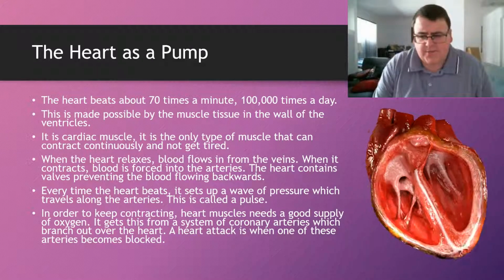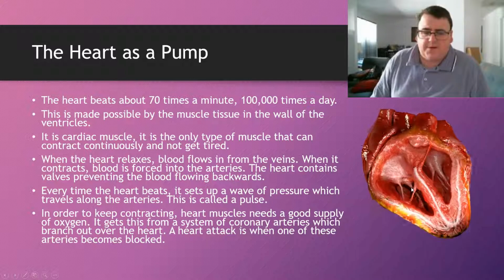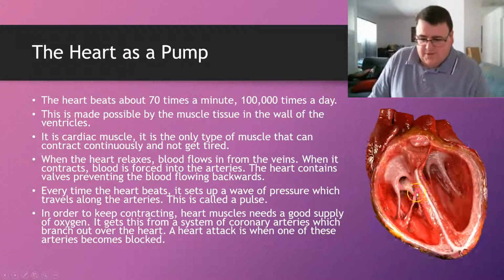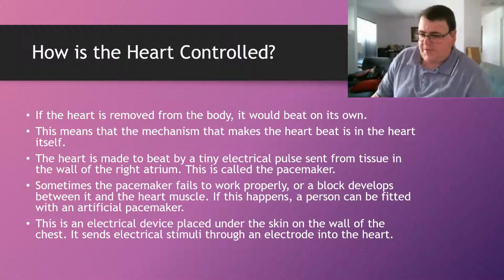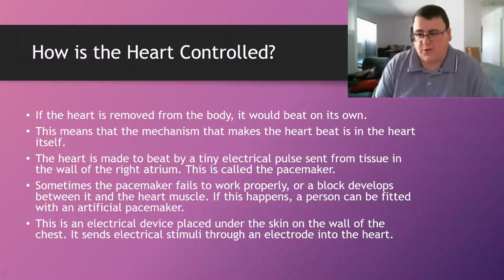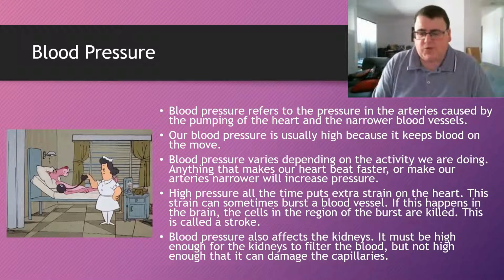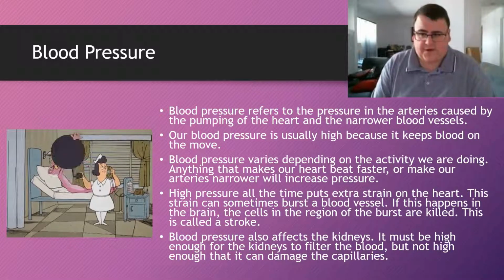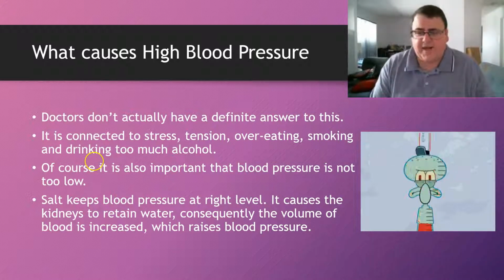Blood Control and Pressure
The last video in the circulatory system. Part of the Organisms topic in Year 11 SACE biology.